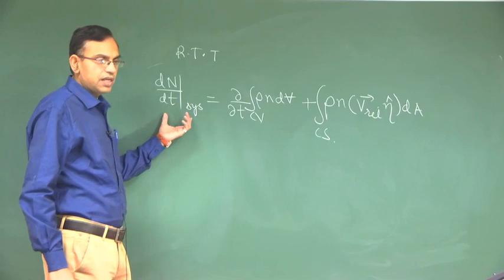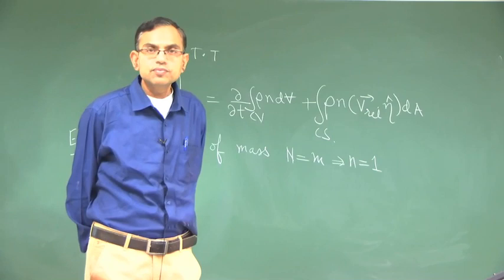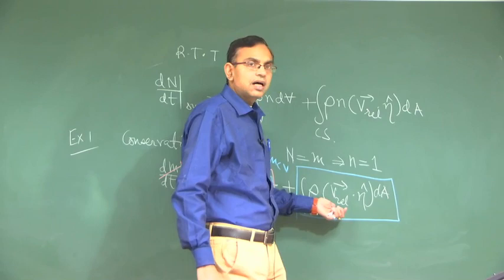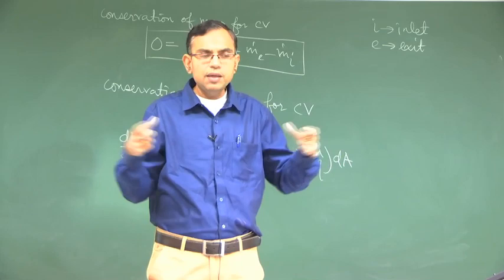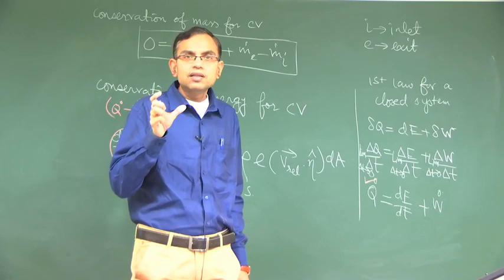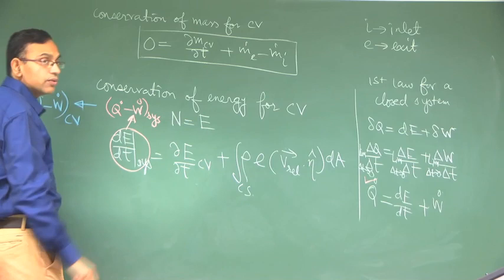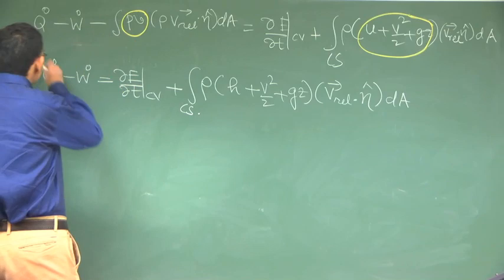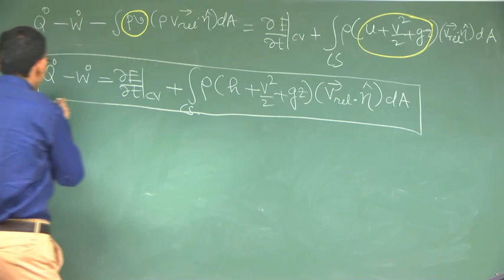Lecture 20 : Control Volume Mass and Energy Balance